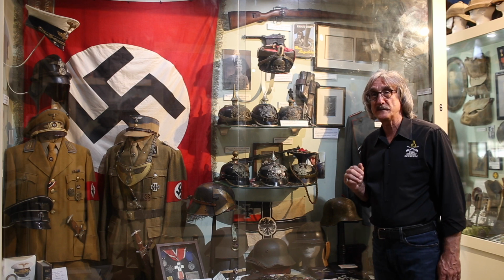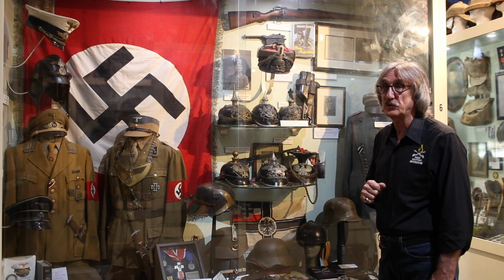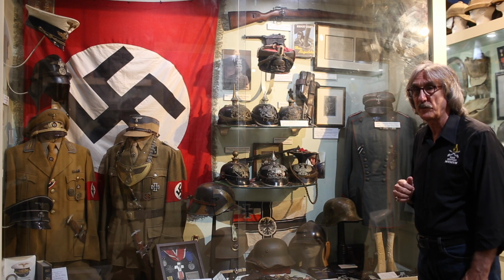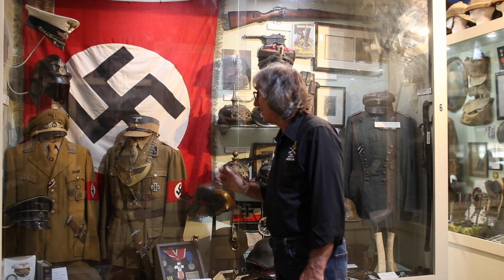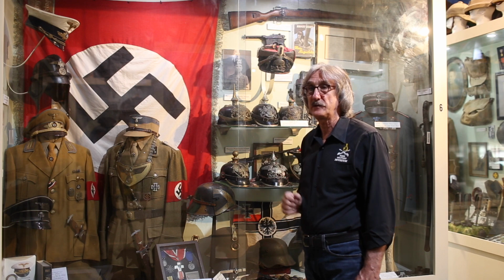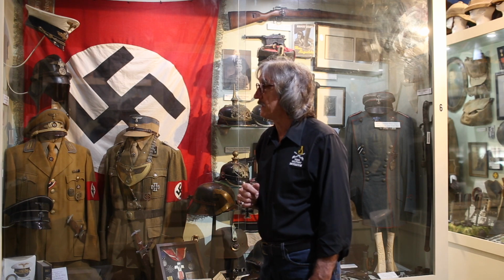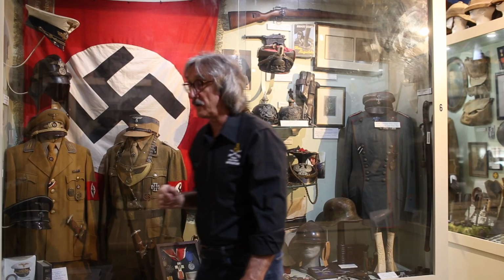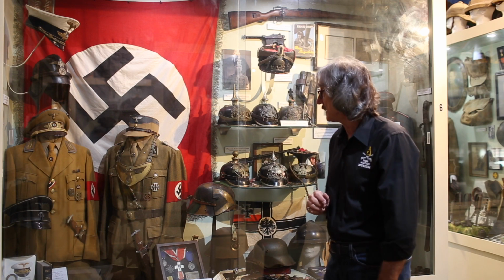Imperial Germany - Rise of the Nazis WWI 1930's at the Webb Military Museum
Webb Military Museum is located in Savannah, Ga. This museum is all about military history on a personal level and is a collection of military artifacts that I started collecting over 40 years ago. We own many items but the select items we feature in this museum are ones with a story to tell.  When our visitors leave the museum, it is our hope that they will have a new found attachment to the individuals who wore the uniforms, hats and medals.